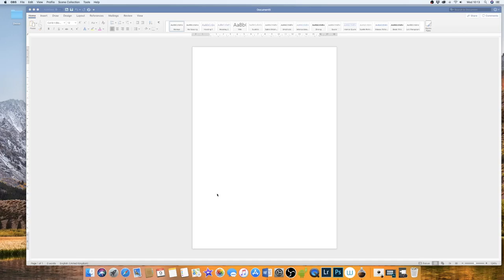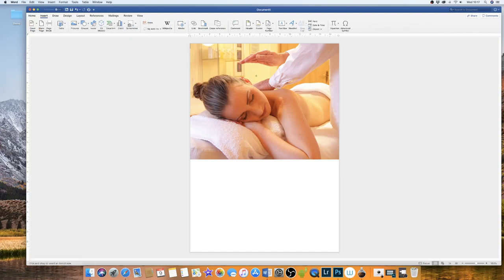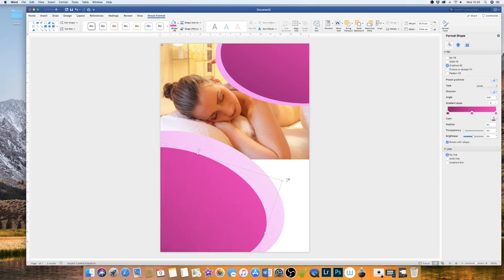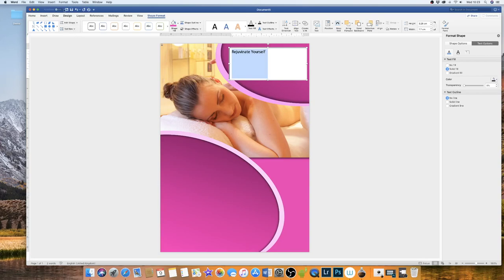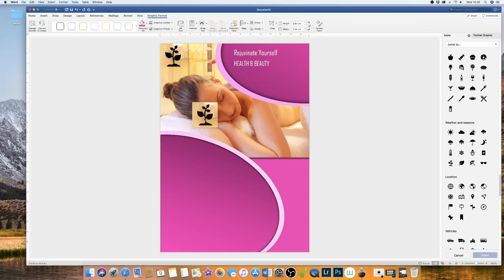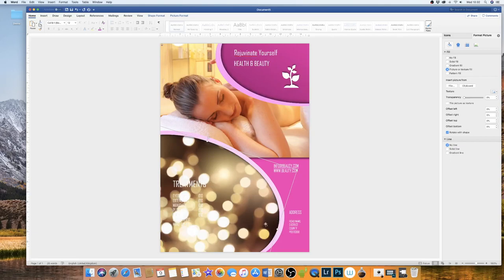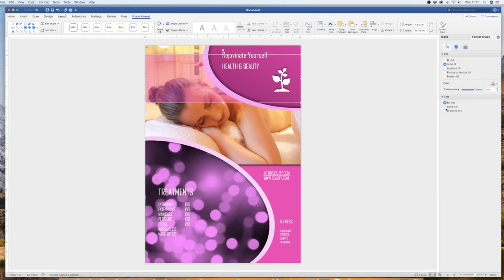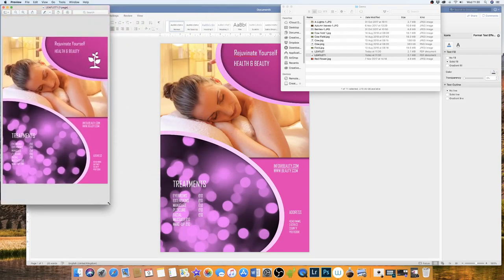How to make a poster in word ¦ How to make a flyer in MSWord. (Printable)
This tutorial shows you how to make a poster in word. This could also be an invitation, cover image, certificate or flyer.  Word now provides so many graphic options enabling you to design almost any theme or composition.  This video shows you how to work with shapes, icons, images and text.

Don’t forget you can convert a PDF into a JPEG. This gives you options for designing projects that require you to upload a JPEG for printing.
Making a poster or flyer for your business can be a bit of a minefield, particularly if you haven’t done anything like it before.  Often you don’t know where to start and believe that you have to call a professional. Well…..you don’t.  This video will help you to start developing your business marketing material, even if it’s just a starting point without having to outlay any money.
If your business needs a quick flyer or poster and you can’t wait days or even weeks for someone to develop the design ideas, approve the designs and then export to print; this is a very simple and quick way to design one yourself within a very common, but powerful piece of software such as Microsoft Word.  Having run a number of businesses myself I understand the initial costs of setting up a new business, particularly the marketing material. This video; how to make a poster in word was put together to prove that you don’t need expensive software such as Photoshop or Illustrator to design a professional looking flyer.  I’m amazed at the variety of creative options now available in Word particularly when you work with imported images as this gives you a whole world of possibilities.
boxes. I demonstrate how to use the option menu with each design feature such as shadows, transparency, patterns and gradients.  I also show how to use an image as a patterned background which further extends your design options.  At the end of the video I also show you how to export the final design for printing.

With the knowledge of how to make a poster in word means you have the power to create something for a facebook ad or and instagram ad without having to download expensive software or pay someone to make a bespoke advert. Facebook ads are being used more and more in an attempt to capture the attention of a focused audience. So much so my feed is saturated with them, so if it's something you need to create for a product or service this is a really easy and creative way to do so. Once you have made the flyer you can simply create a JPEG by taking a screenshot and importing into one of your photo editing programmes. You can then save it as a JPEG and upload it to the various websites or social media sites.

I will soon be making another video on how to make a poster in word that will be a completely different design. I love making the different designs and being creative and I have so many design ideas.

Creating a banner to advertise your sale can be tricky business. It’s your first chance to get a large audience interested, especially customers who won’t find you via online promotions, but may notice a banner or flyer you’ve put up.

There’s an art to making a good banner, which is easy to grasp, and even easier when given the tools to make a poster in word.
poster colorful
design posters
poster inspiration
brochure design
posters design ideas
brochure graphic design
graphic design flyer
graphic design posters
creative poster
graphic design projects
poster layouts
poster graphic design